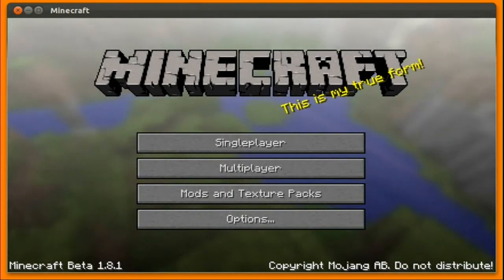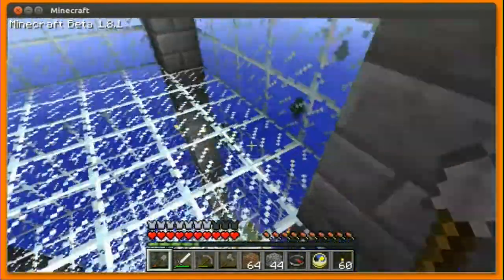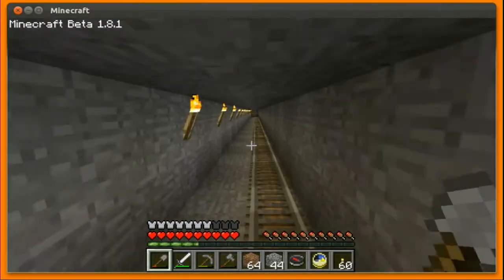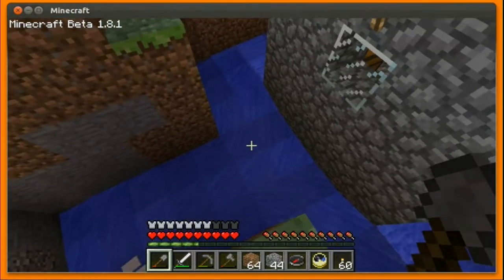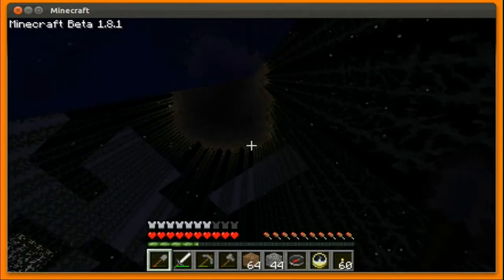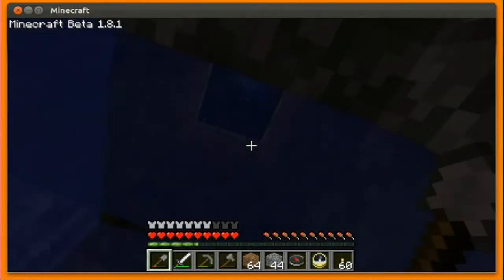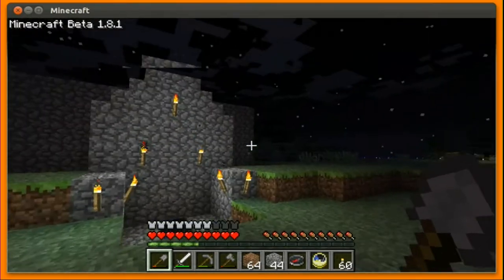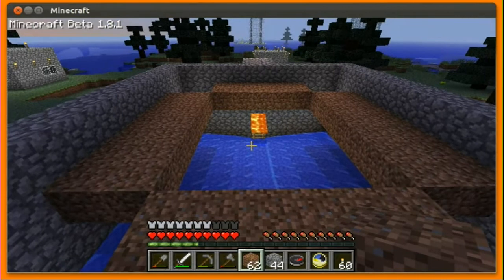Screen Capture in Linux and Minecraft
Recording a screencast using Ubuntu Linux and gtk-recordMyDesktop.  I have had some trouble in the past getting my screen captures to work properly and this is a test to see if I have it working.  If this is successful I can make more videos about how you can do cool things on the Internet.

What I did to get the audio working was to open the Advanced settings and change the Sound Device from DEFAULT to pulse.  Also in the system Sound Settings my microphone gets automatically muted when I restart, so it had to be turned on and the levels reduced so my voice was not louder than the program that I am recording.

The subject of the video is a game called Minecraft.  I bought this game recently and have been building some things and trying to figure out how everything works.  If you have any advice for me on powered railways or designing mob traps, please let me know!